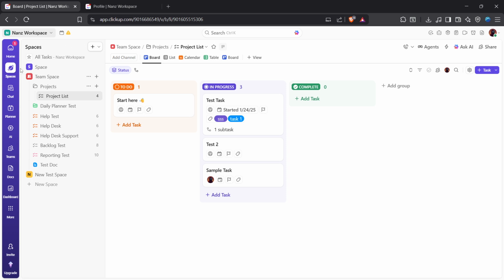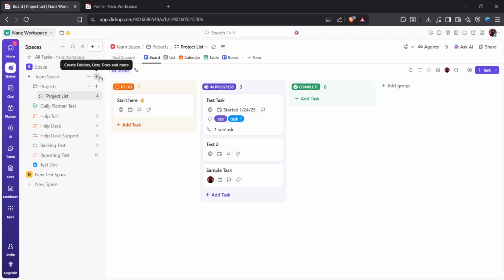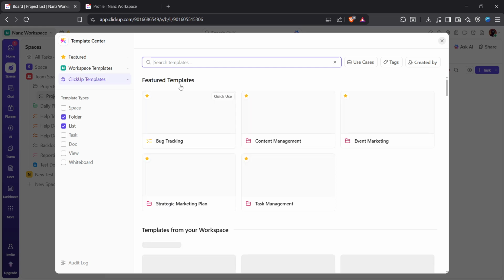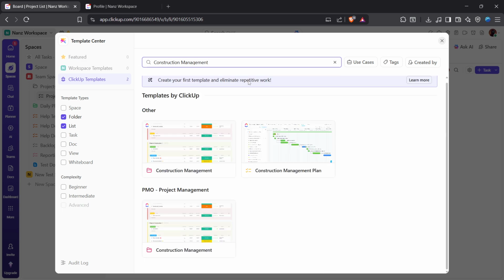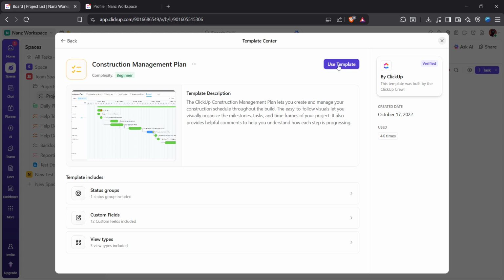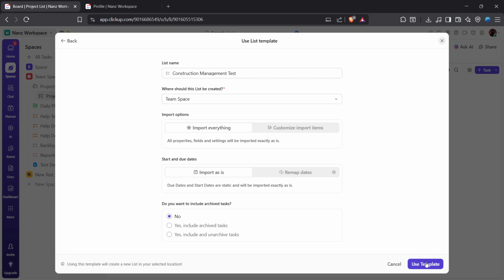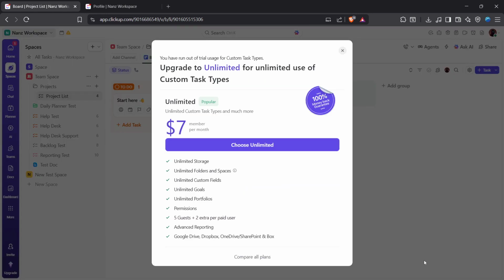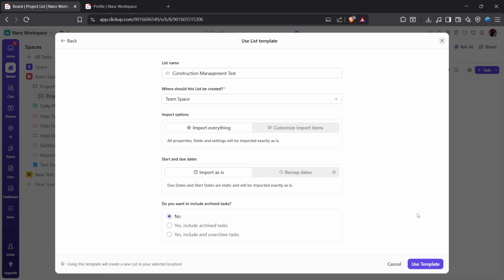How to use ClickUp for construction management (Step By Step 2026)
How to use ClickUp for construction management